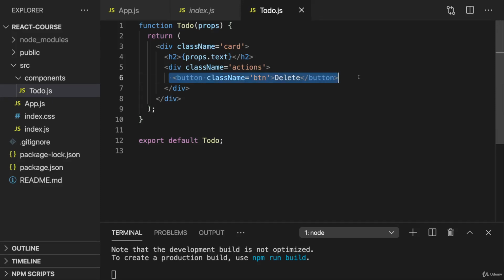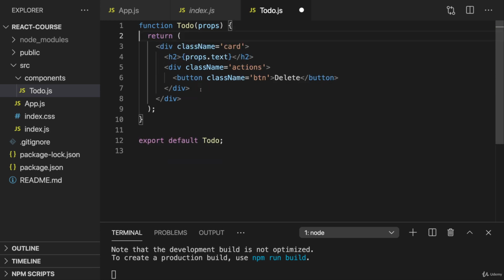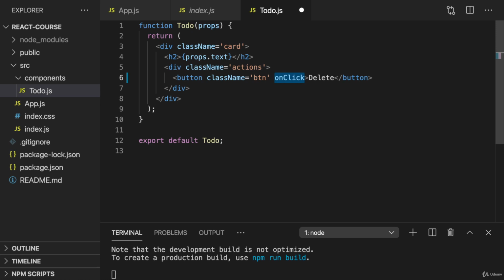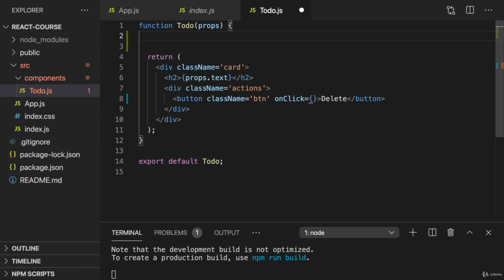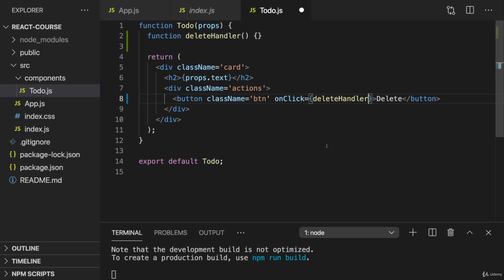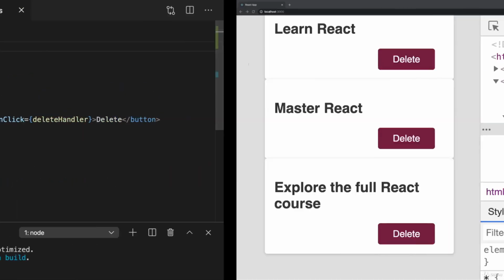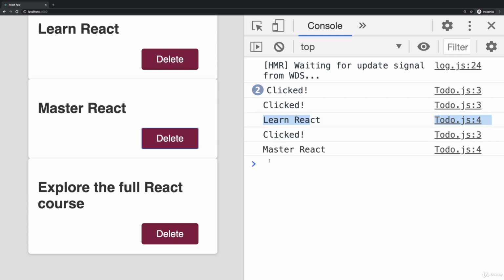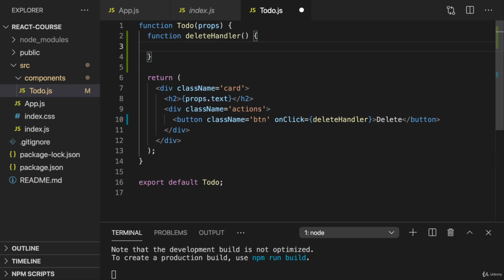026 Handling Events